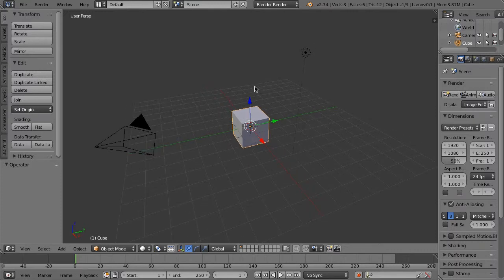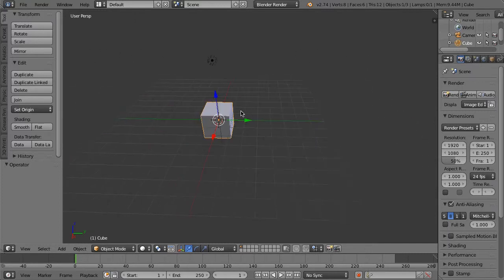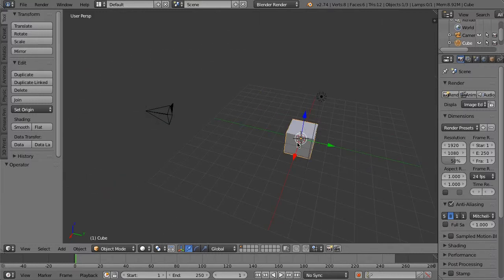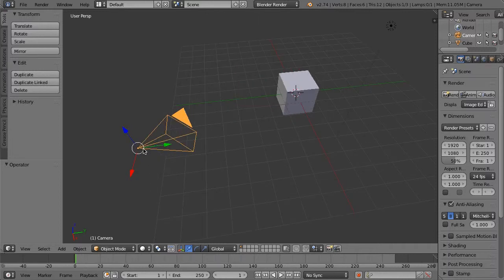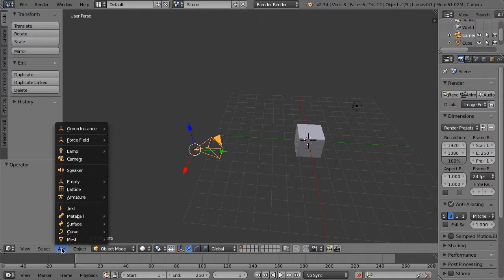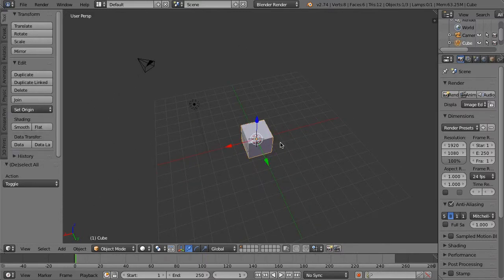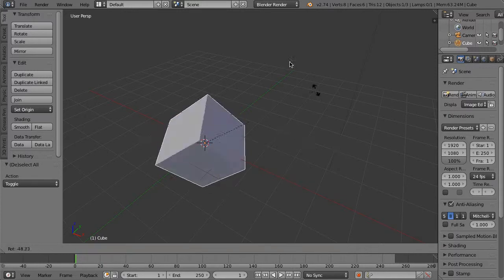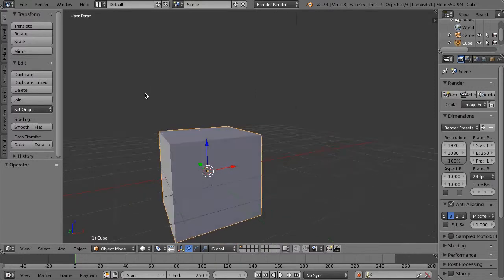Blender - Quick look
Today we are taking a look at Blender, a free, open source 3D modeling program.